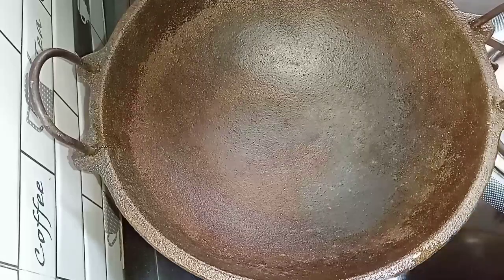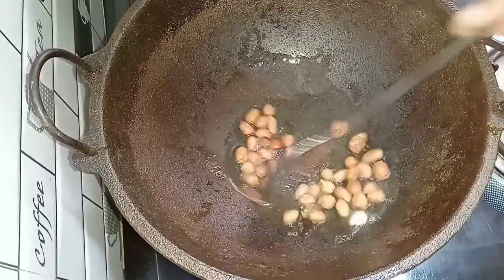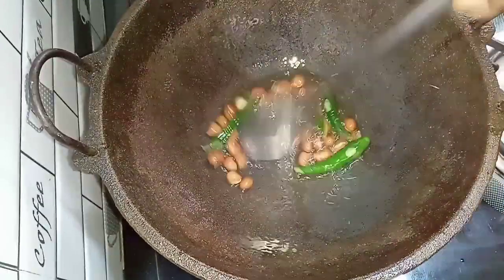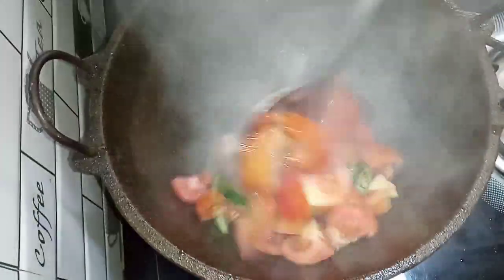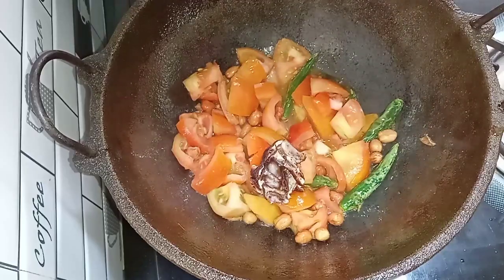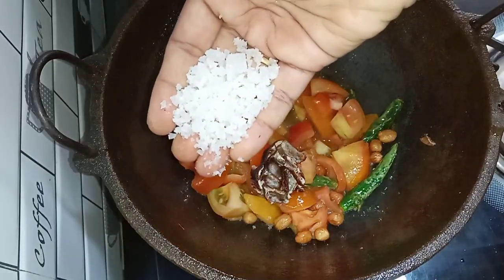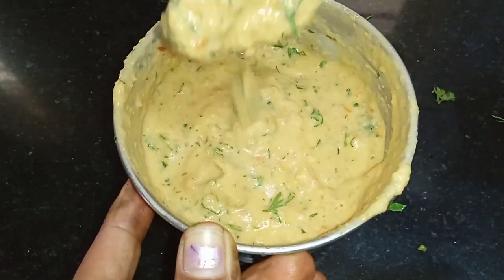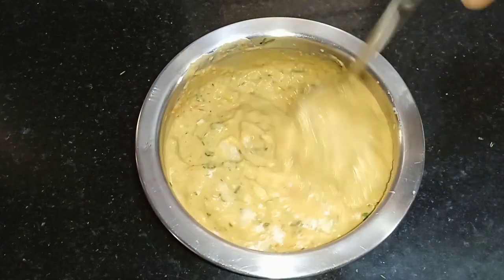ಎಲ್ಲದಕ್ಕೂ ಸೈ ಈ ಸೈಡ್ ಡಿಶ್/🍅 Tomato chutney /ಒಮ್ಮೆ ತಿಂದರೆ ಮತ್ತೆ ಮತ್ತೆ ಬೇಕು ಅಂತ ತಿಂತಾರೆ ಈ ಟೊಮೇಟೊ ಚಟ್ನಿನ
ನನ್ನ ಚಾನಲ್ ಅನ್ನು ಮೊದಲನೇ ಸಲ ನೋಡ್ತಾ ಇದ್ರೆ ಸಬ್ಸ್ಕ್ರೈಬ್ ಮಾಡಿಕೊಳ್ಳಿ ಸಪೋರ್ಟ್ ಮಾಡಿ ಧನ್ಯವಾದಗಳು 😊